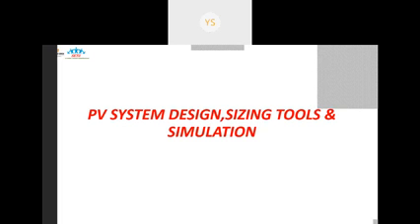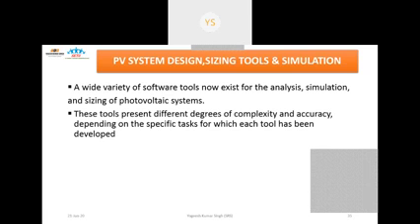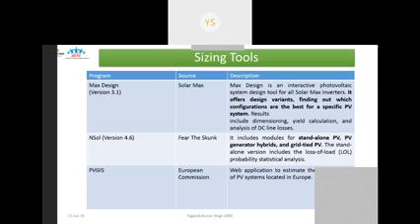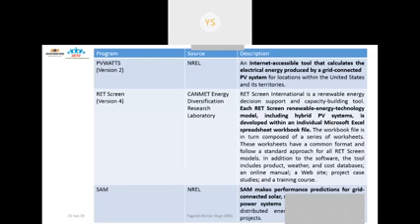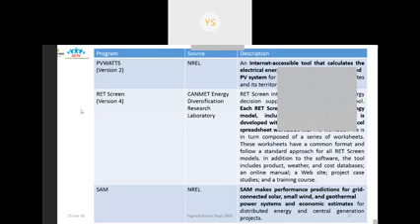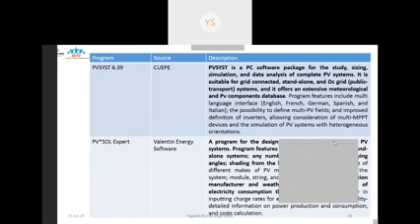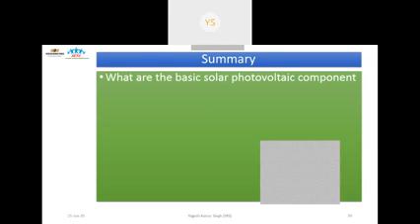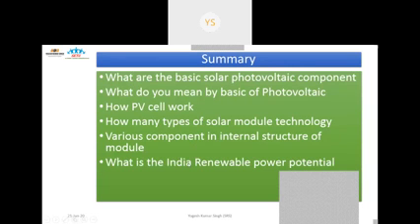Energy Innovators - Advance Solar PV Software, Design, Sizing tools and Simulation Training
Advance Solar PV Software Training e.g. Solar PV Syst and other software with hand's on experience on working in software. It will help the user in PV system, designing, sizing tools and in simulation of Solar projects.
The course is a complete package for beginners till advance learning stage.
No prior background on solar pv is required as the course will have full coverage of the field.
Trainers are highly experienced having trained more than 1000 professionals at National and International Level.